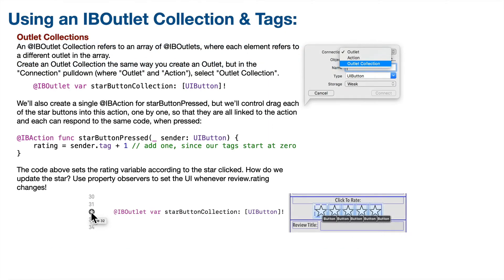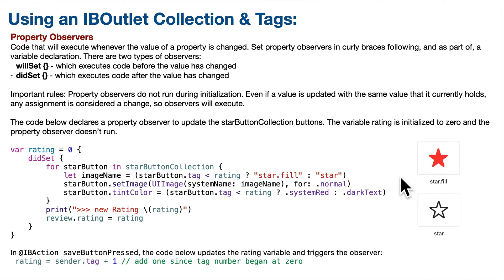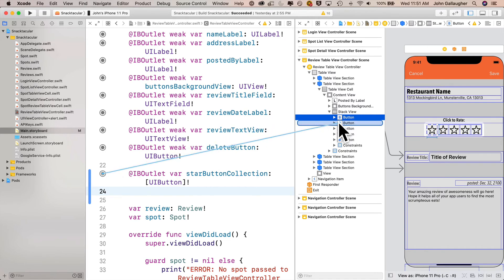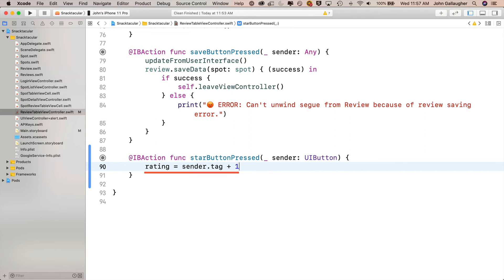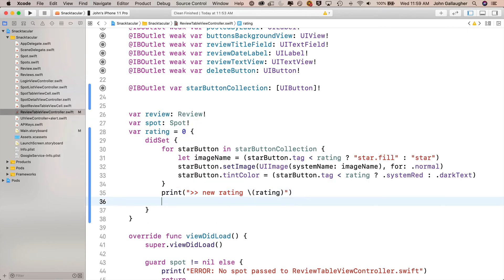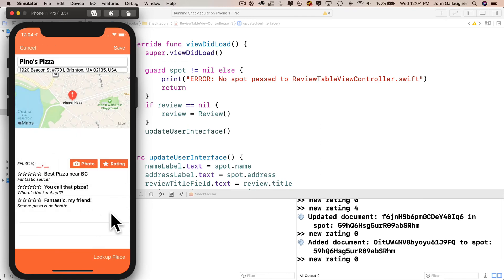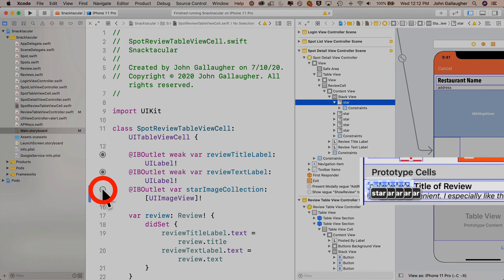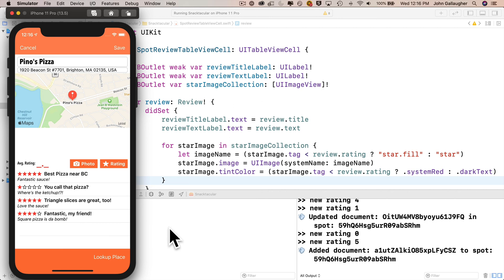Ch. 8.16 Adding Responsive Star Buttons and Images for Spot Review Ratings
We'll add clickable star buttons to rate restaurant locations in our Snacktacular app. We'll leverage an Outlet Collection, attach multiple buttons to a single IBAction, and we'll make the change using a property observer. After introducing concepts, there'll be a challenge (followed by a solution) for you to implement what was shown, but using UIImageViews in a UITableViewCell.
Part of Prof. Gallaugher's "Learn to Program Using Swift for iOS Development" Zero-to-Full-Stack course. Please share with others!